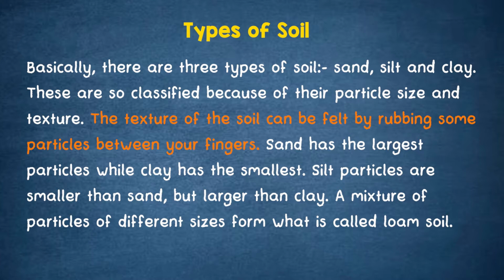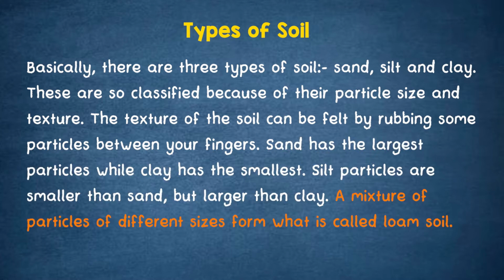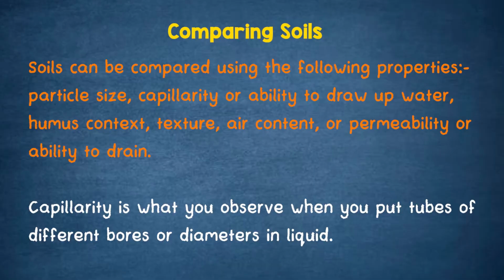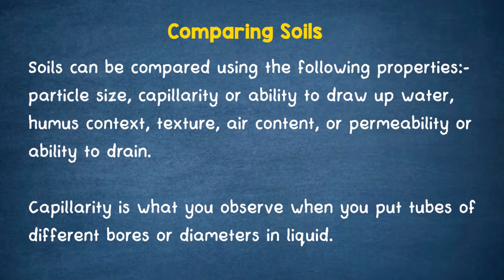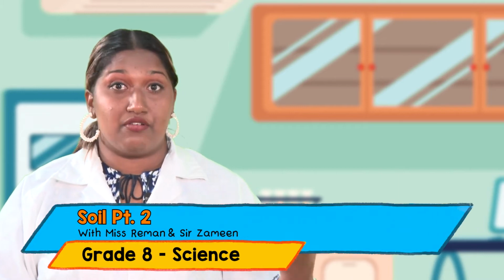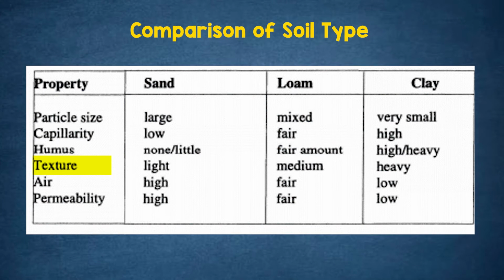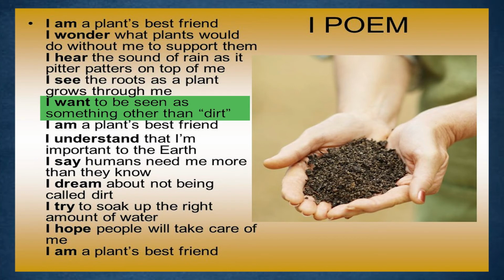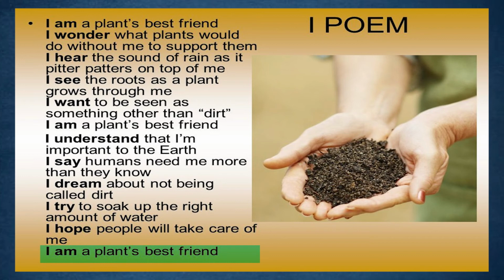Science - Grade 8: Soil - Pt. 2